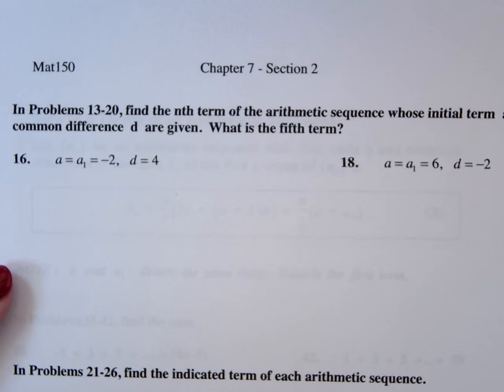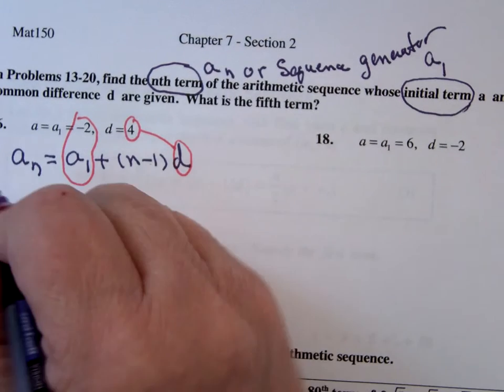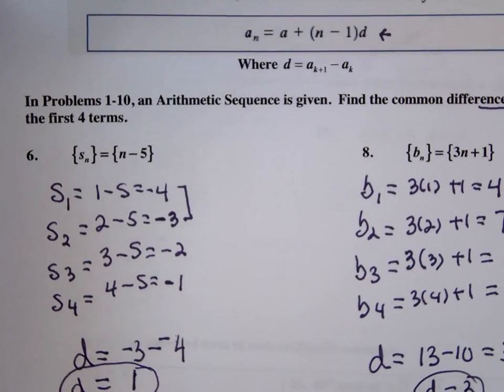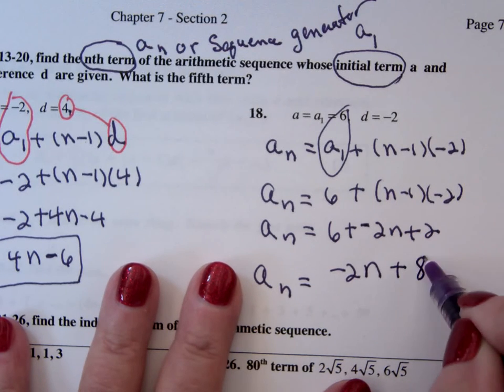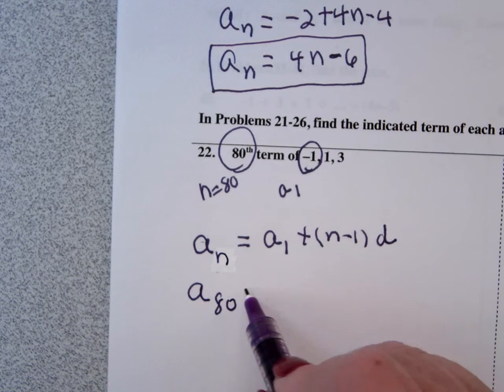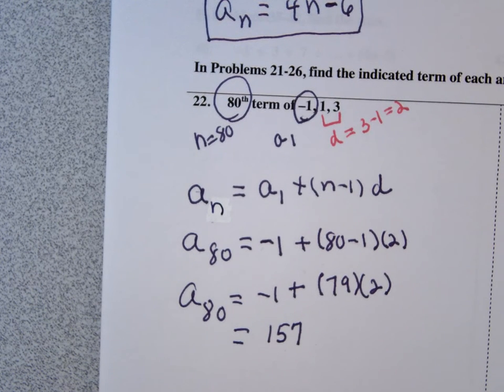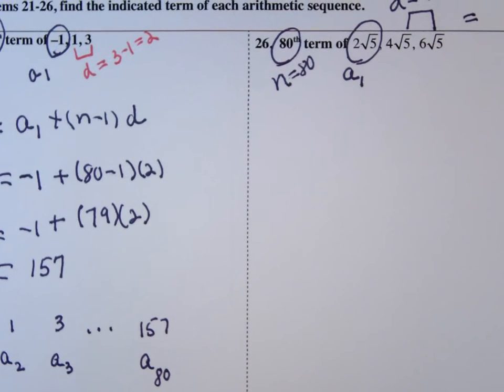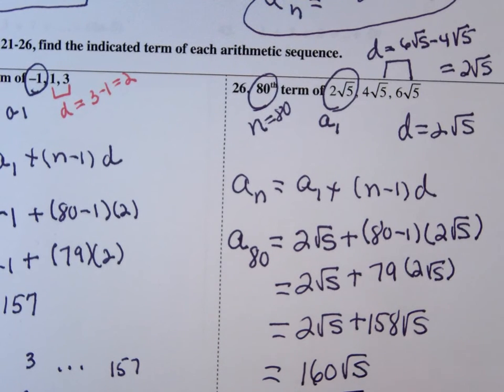150 7 2 page 7